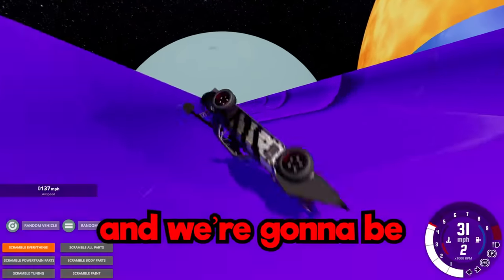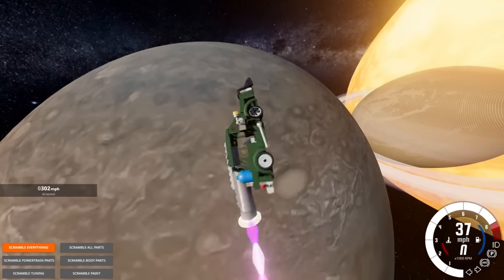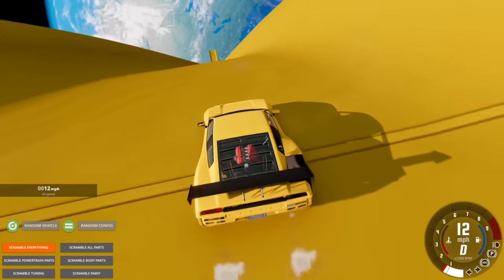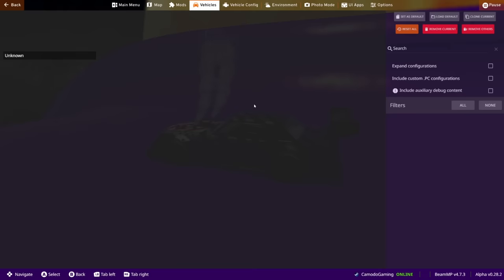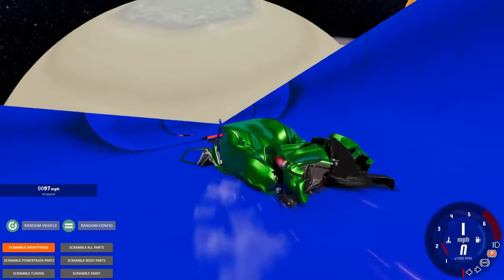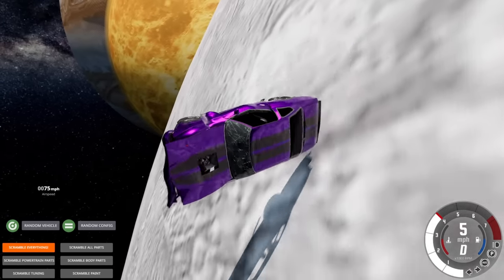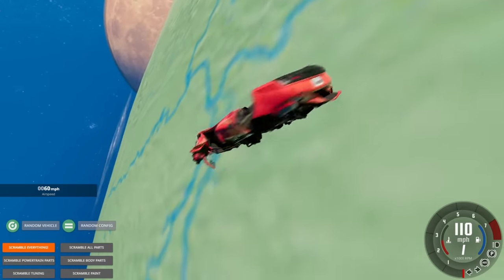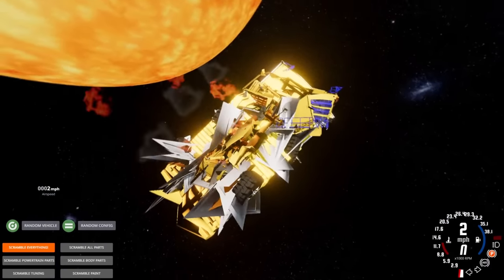Launching MASSIVE VEHICLES Over PLANETS in BeamNG Drive Mods!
Launching MASSIVE VEHICLES Over PLANETS in BeamNG Drive Mods! (BeamNG Drive Mods Update) Today in BeamNG Camodo Gaming is back testing cars vs jumps in BeamnG Drive Mods